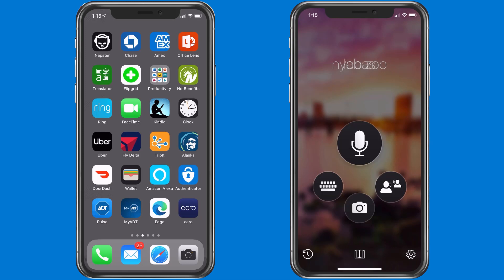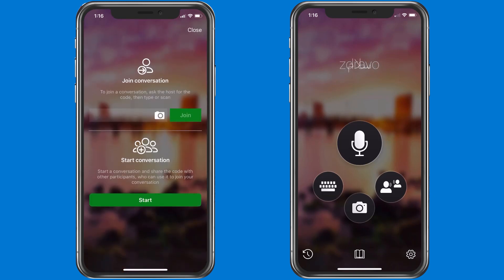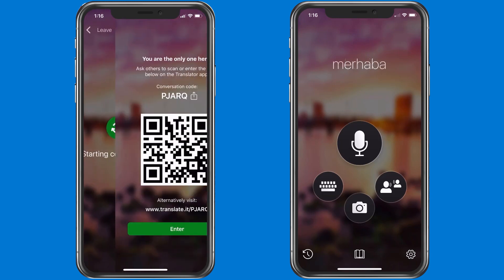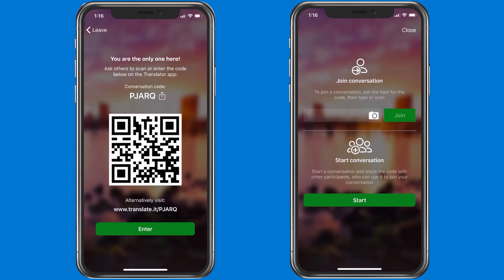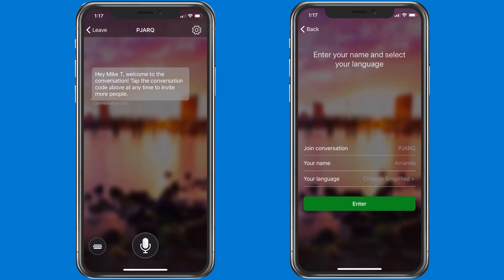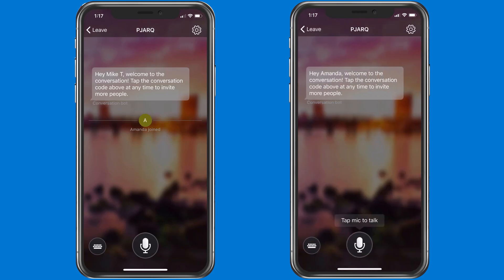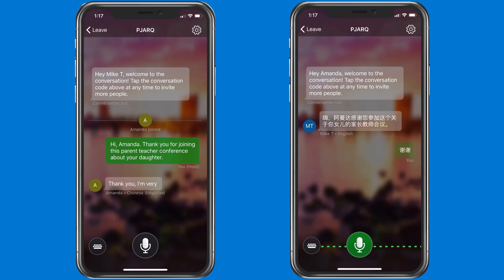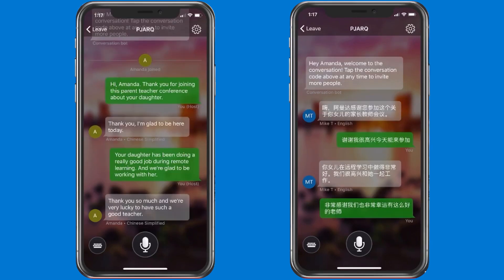How to have a multilingual parent-teacher conference!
Use Microsoft Translator to host a multilingual parent-teacher conference.

This video shows how an educator and parent can have a multilingual parent/teacher conference using the free Microsoft Translator app. This works in over 67 languages, and can be used in real-time. Ensure inclusive communication during distance learning!